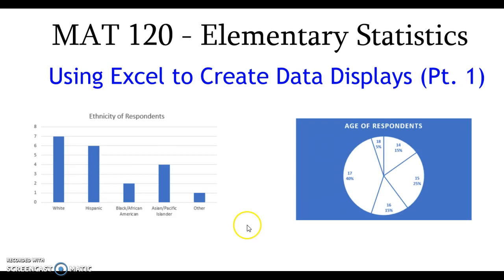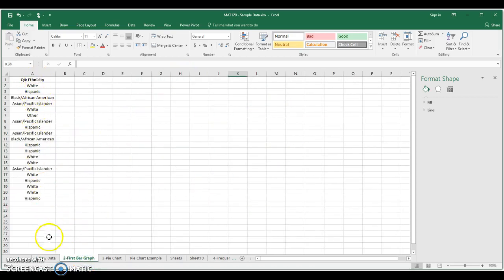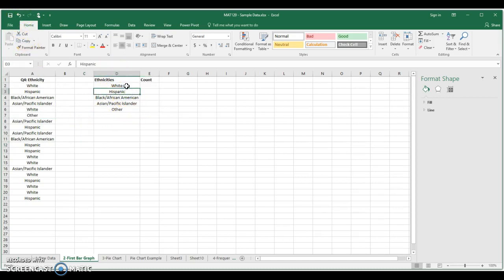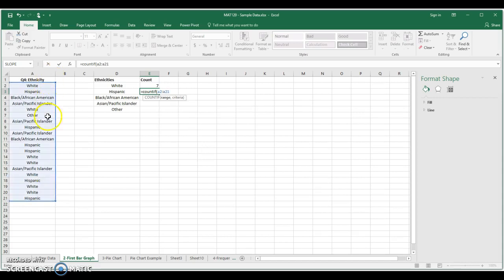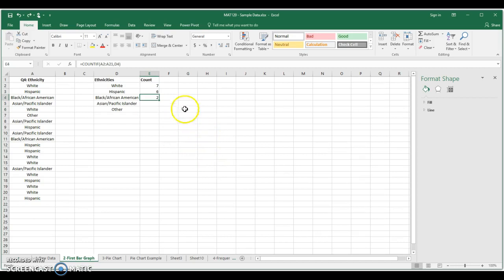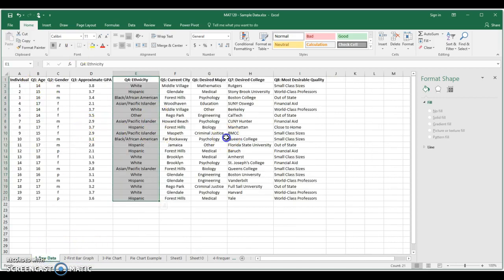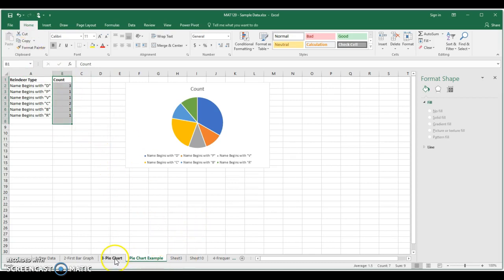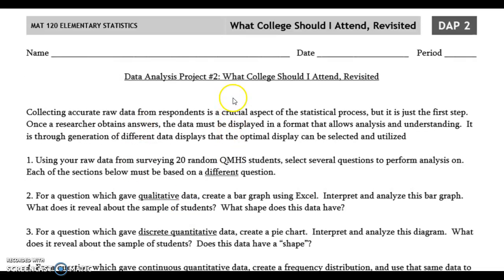MAT120 - Using Excel to Create Data Displays (Part 1)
This video is to assist College Now MAT120 students in completing their Data Analysis Project 2.  It contains a walkthrough for creating a bar graph and a pie chart using Excel.  NYC public school students can download a free version of Excel